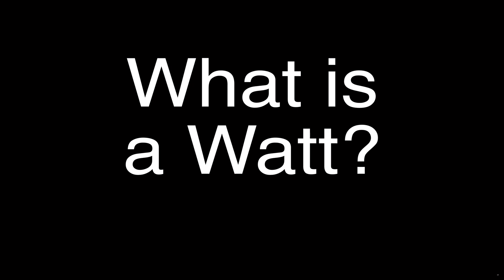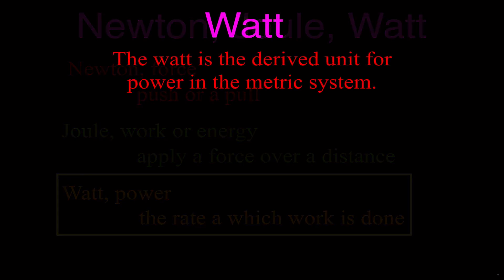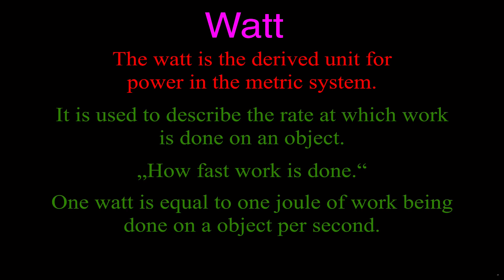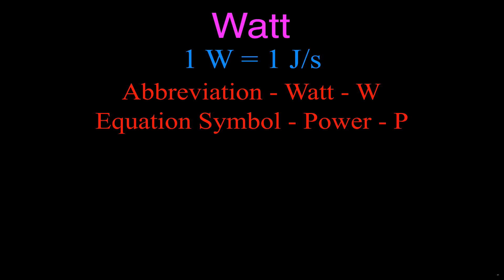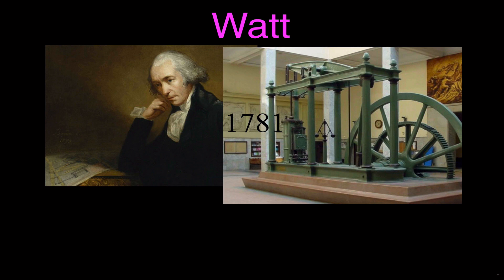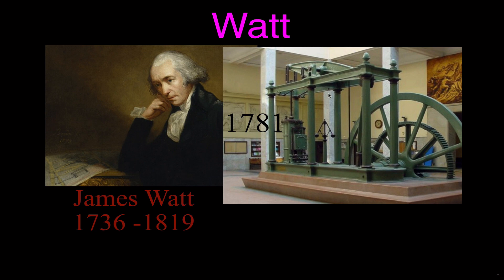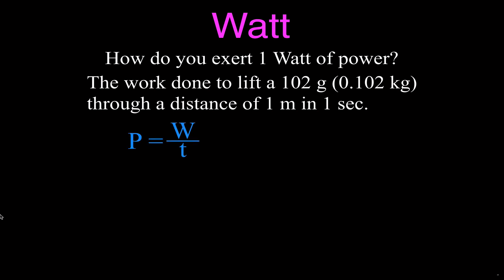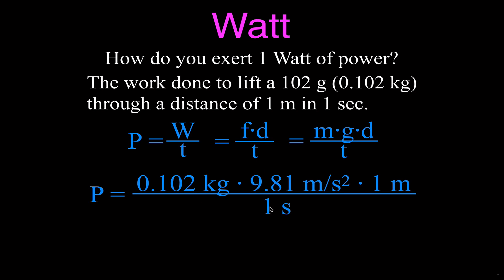What is a Watt? An Explanation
This video goes over an explanation of the metric unit for power which is the watt. The watt is the derived unit in the metric system for power. Power is the rate at which work is done or how fast work is done.  One watt is equal to one joule of work done per one second The watt is James Watt who lived from 1736 until 1889.  He made major contributions to the efficiency to the steam engine.

Previous videos explained the newton and the joule . The newton is the derived unit in the metric system for force. A force is a push or a pull.  One newton is equal to the force that would give a one kilogram mass an acceleration of one meter per second squared. The joule is the metric unit for work and energy.  Work is done on an object or energy is transferred to an object when a force is applied to it through a distance.